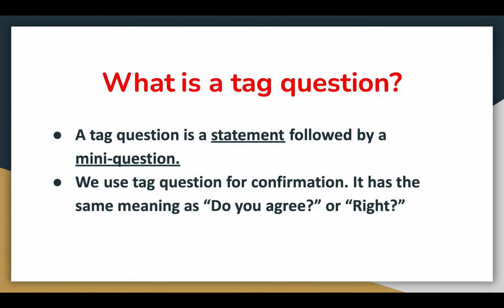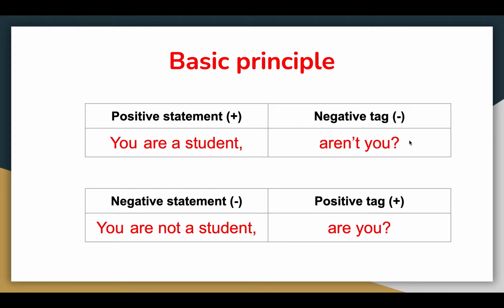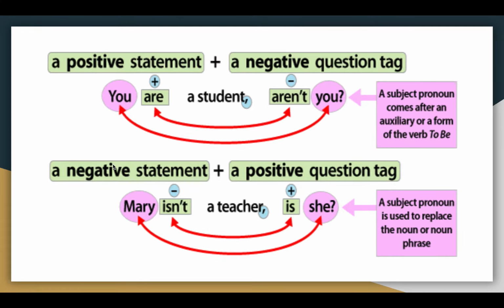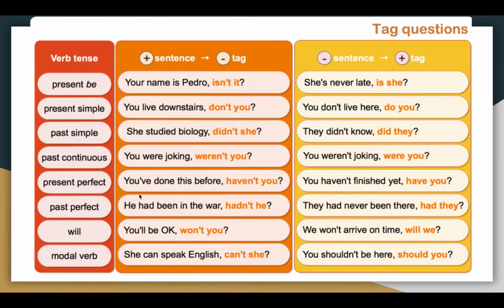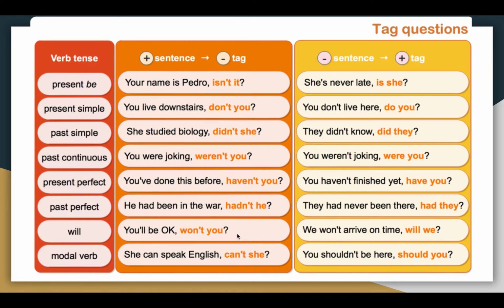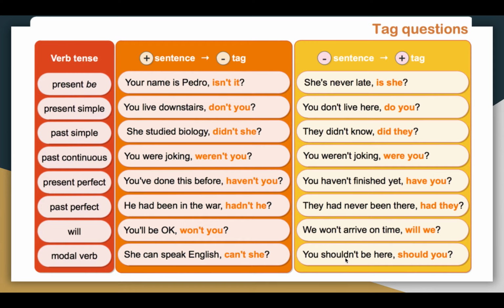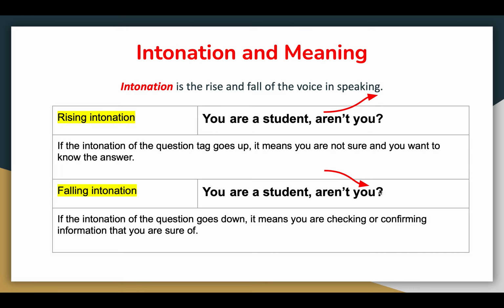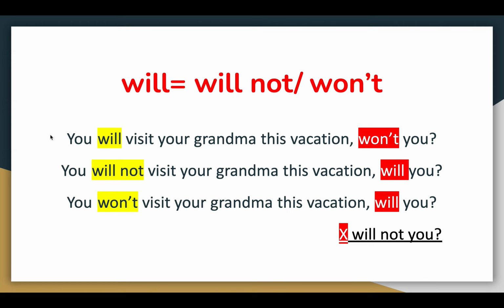Tag Questions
First Grade Lesson on Tag questions